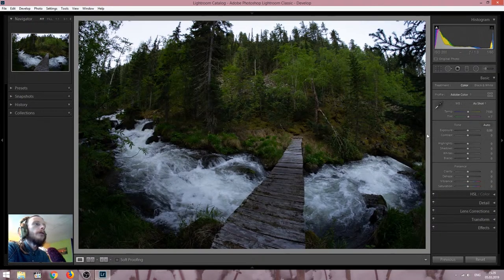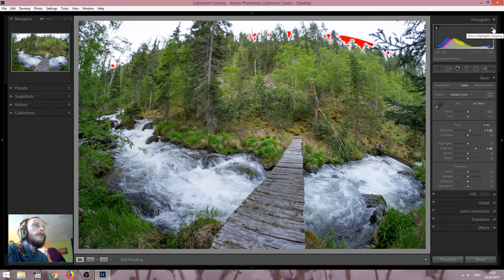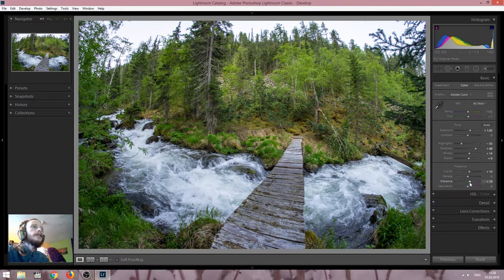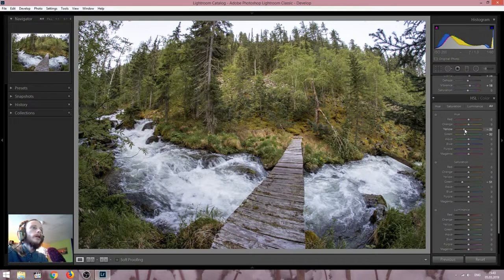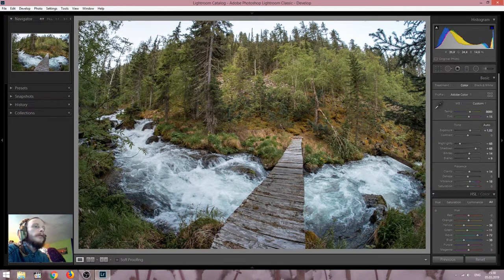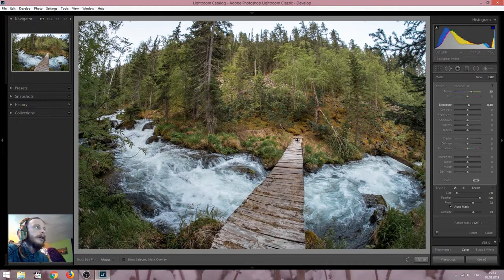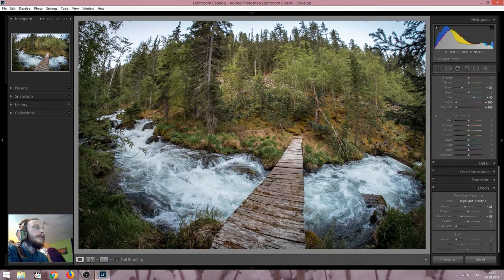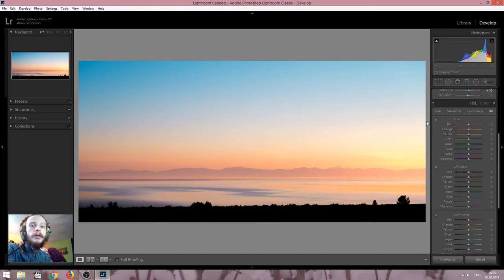Advanced HSL toning for boreal forest landscape Lightroom tutorial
SEE THE WHOLE PROCESS OF EDITING THIS AMAZING LANDSCAPE I TOOK AT TAIGA IN BARGUZIN NATURE RESERVE LAST SUMMER

GO TO 3:43 TO SKIP BASIC EXPOSURE CORRECTIONS